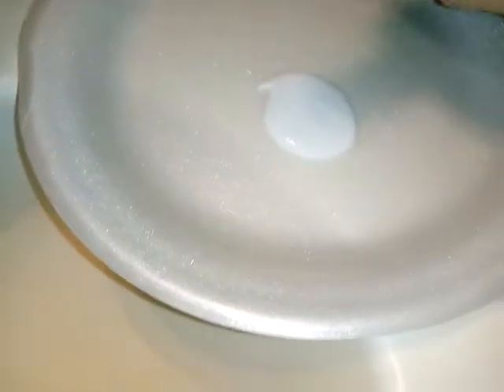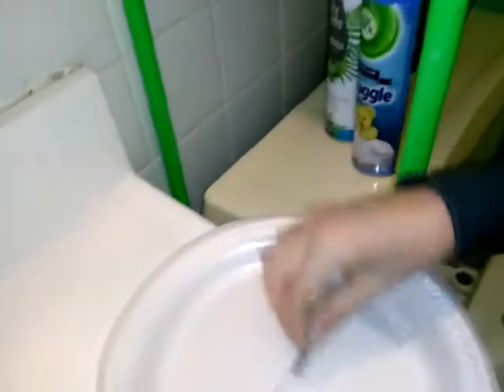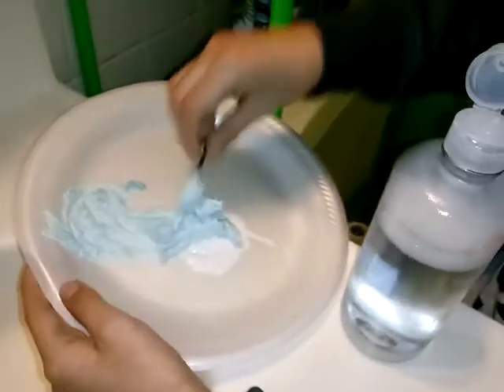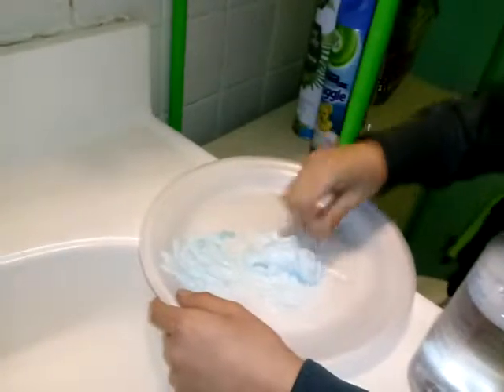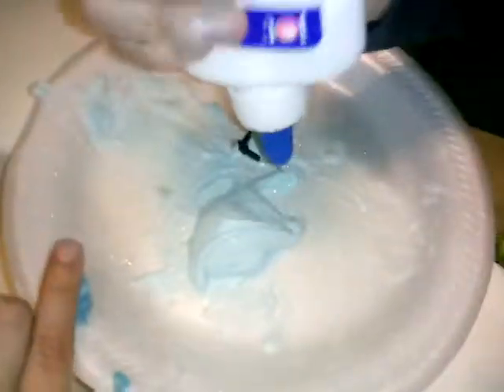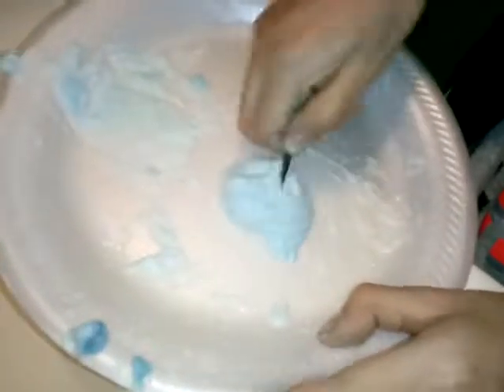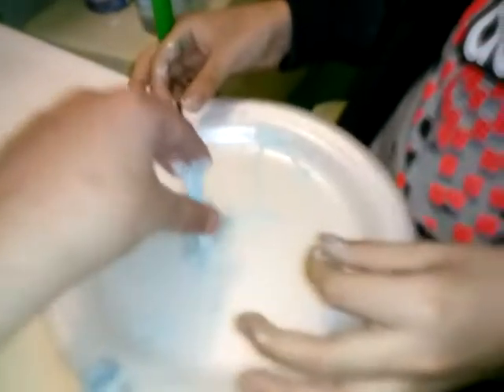How to make slime